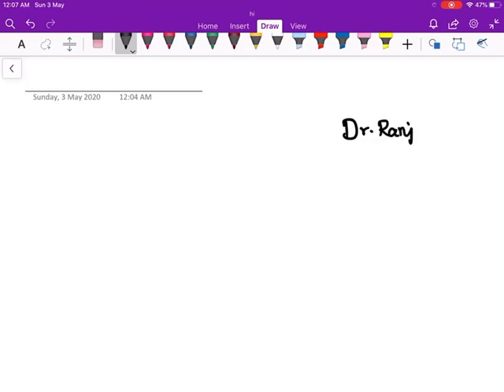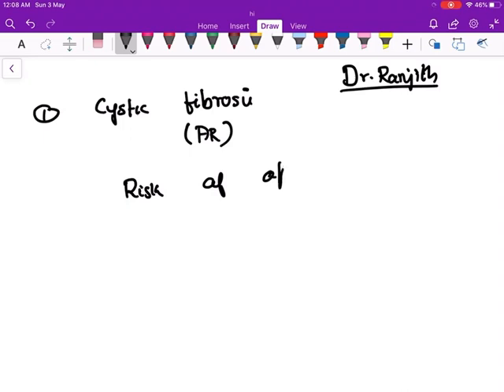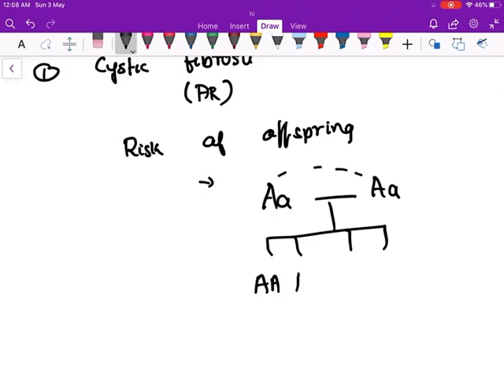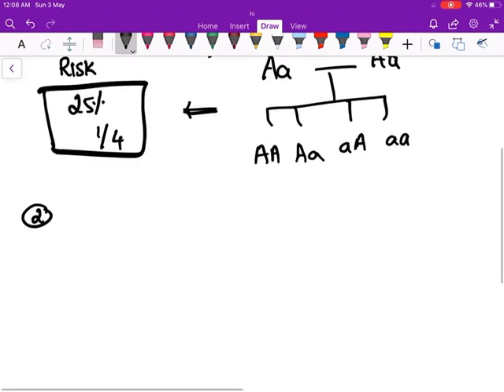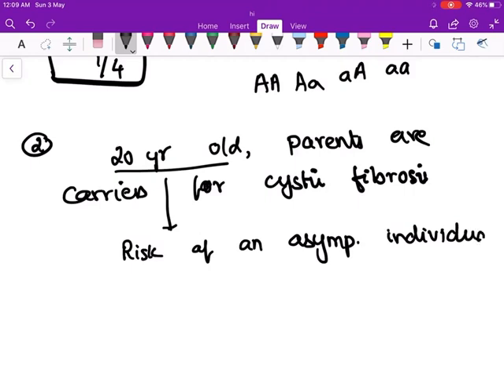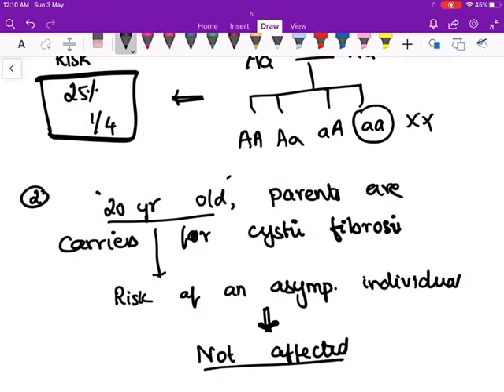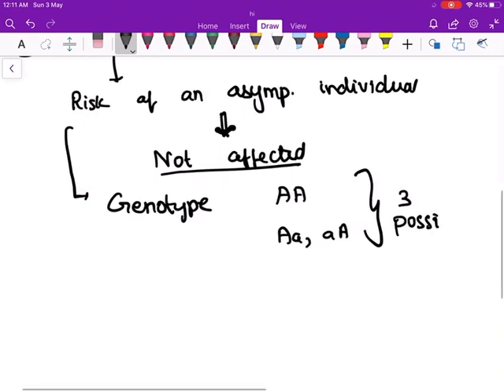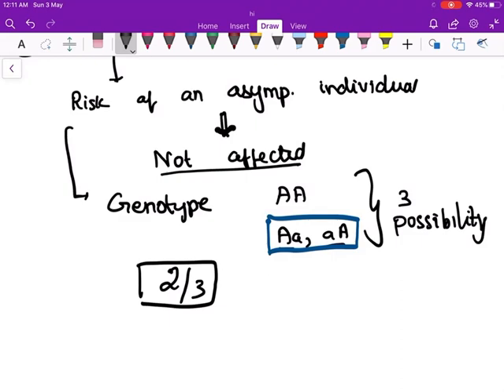Genetics by Dr. Ranjith AR (Question in Description)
Which of the following is the risk that an unaffected full sibling of a patient with cystic fibrosis (CF) carries a mutated CF gene?

Answer is 2/3